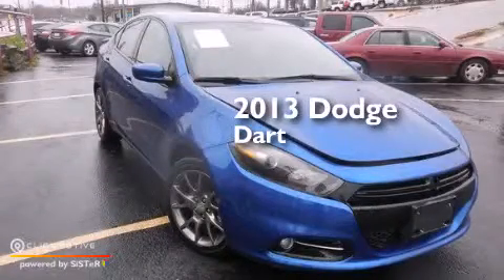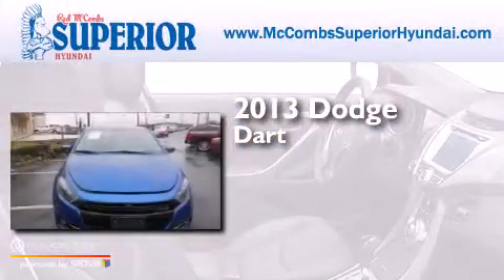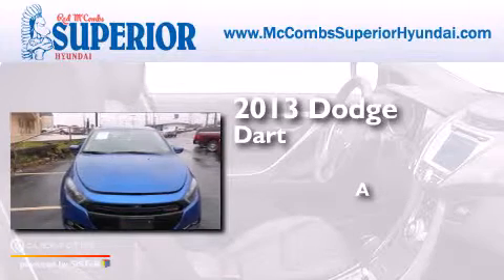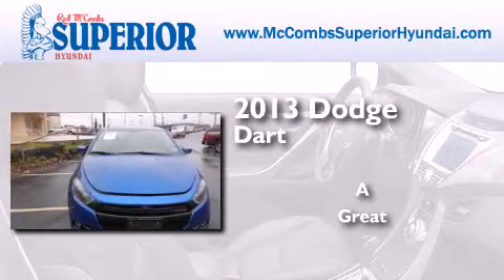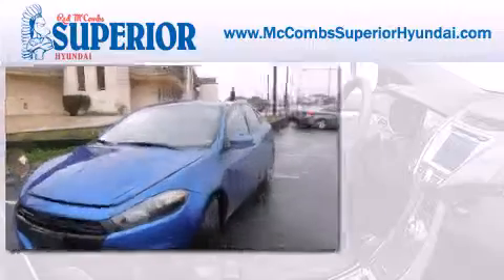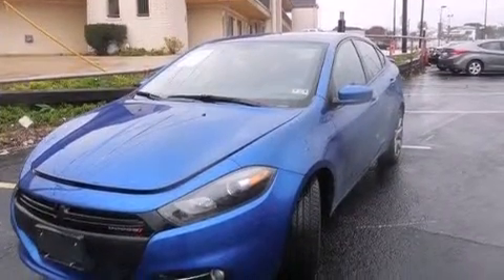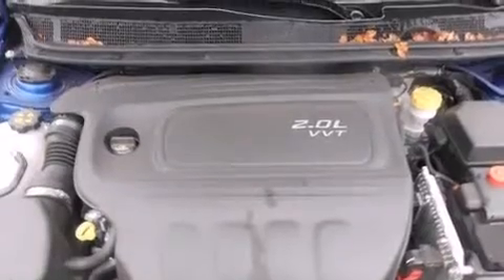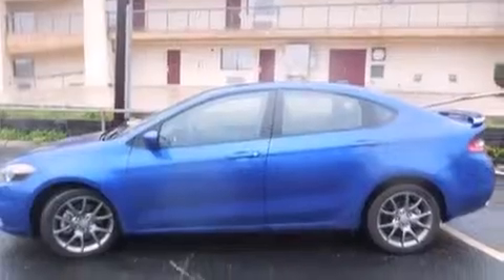2013 Dodge Dart Kirby TX Red McCombs Superior Hyundai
Walk around Video for our 2013 Dodge Dart here at Red McCombs Superior Hyundai . Red McCombs Superior Hyundai has been honored to serve the San Antonio , Kirby , New Braunfels , and Boerne , TX area . We promise that your experience at our dealership will exceed your expectations ! We have a great selection of new and used vehicles and would love to tell you about any additional discounts on the 2013 Dodge Dart . Stop by Hyundai Northwest where we are At Your Service ! Year : 2013 Make : Dodge Model : Dart Engine : Gas I4 2.0L/122 Exterior : Blue Streak Pearl Miles : 4,773 Interior : Call for color Stock : 560089A Red McCombs Superior Hyundai 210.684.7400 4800 NW Loop 410 San Antonio , TX 78229